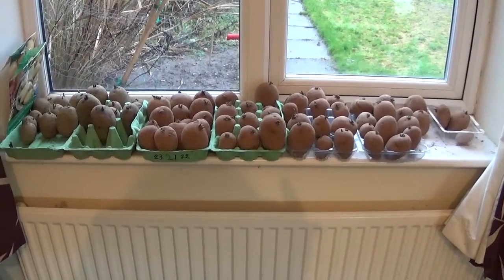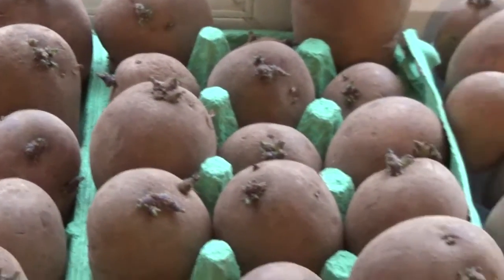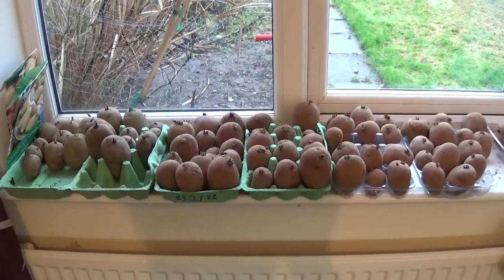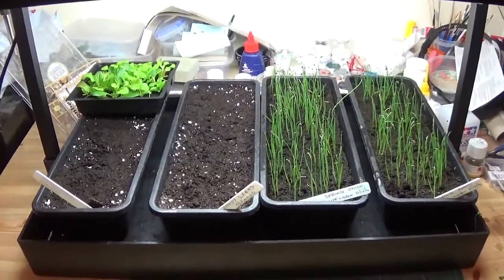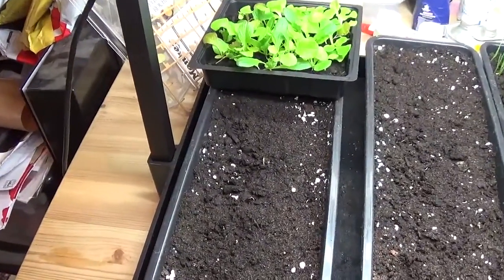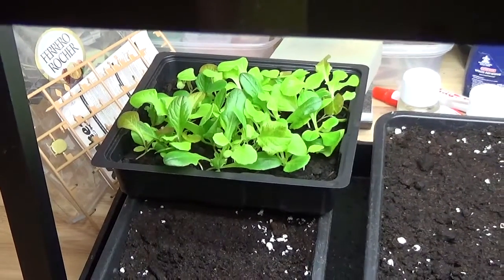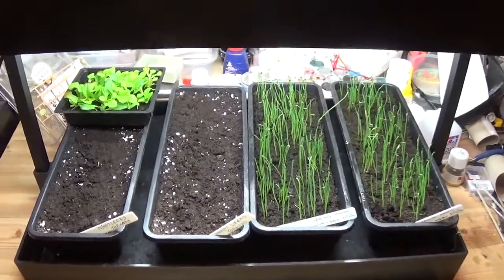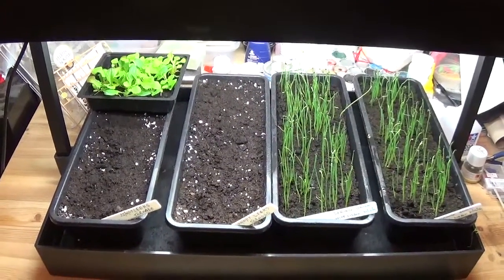Chitting potatos & grow light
A look at my chitting potatos and what's growing under the grow lights.